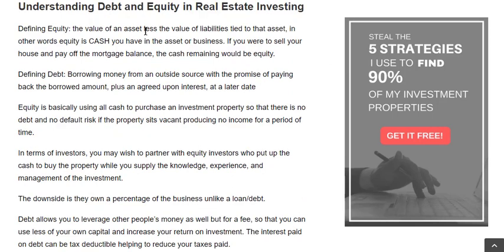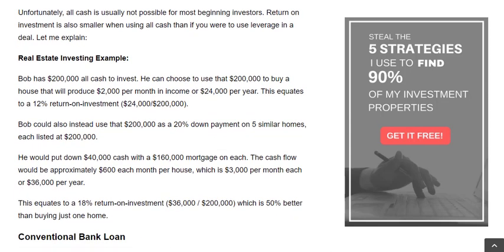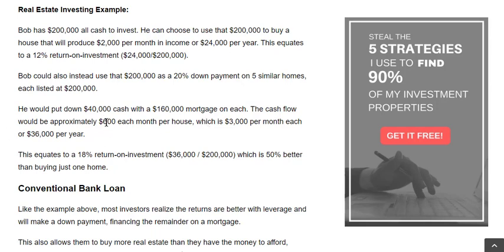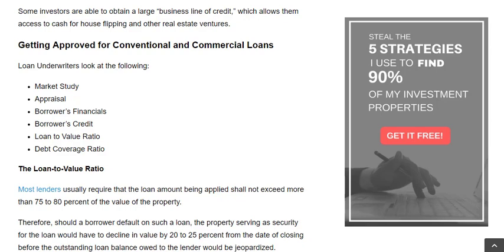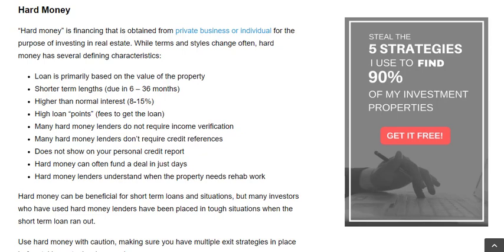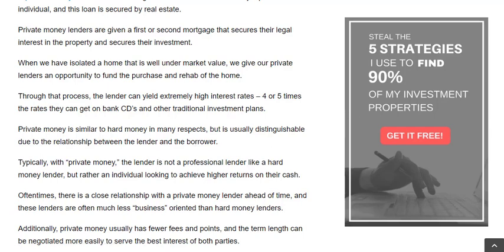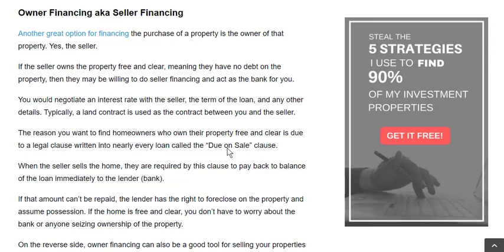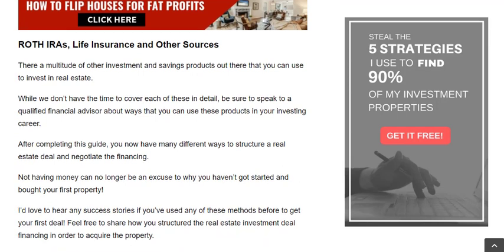11 Ways to Buy Real Estate (Financing Methods If You Have $0 Money)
Learn the basics of buying 2-4 unit properties (duplex, triplex, four-plex) as a beginner real estate investor

Paid Real Estate Course Membership
1. How to Quit Your Job with Real Estate

My name is Nick Foy and I got started investing in real estate in college at age 20. My first property was a 4 bed/2 bath rental which then helped me afford my next property, a 3 unit apartment building at age 22. I added my third property at age 24, a five unit apartment building,  but decided to let that one go to hoard cash for a downturn in the economy.